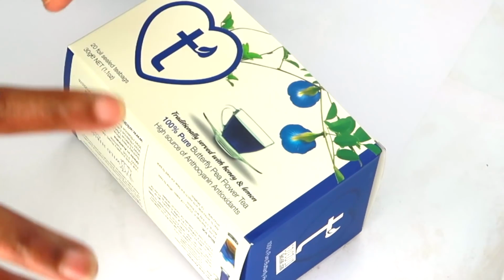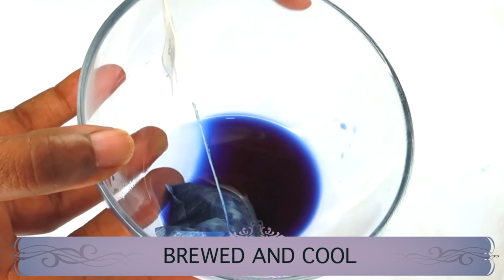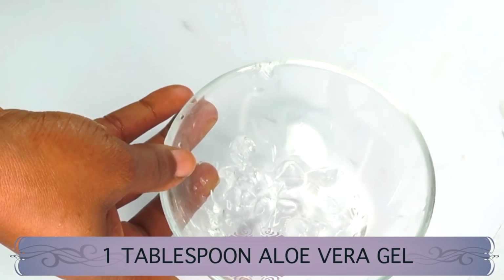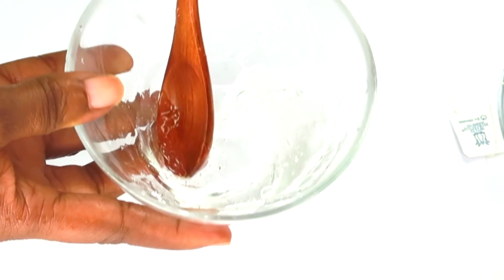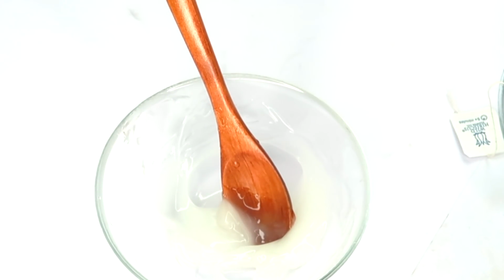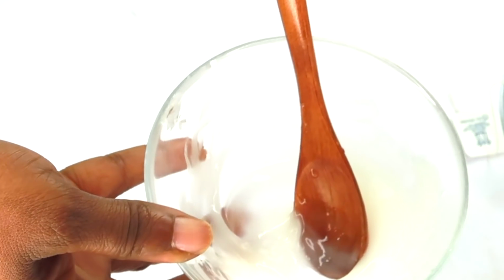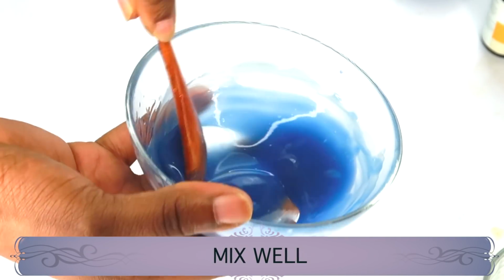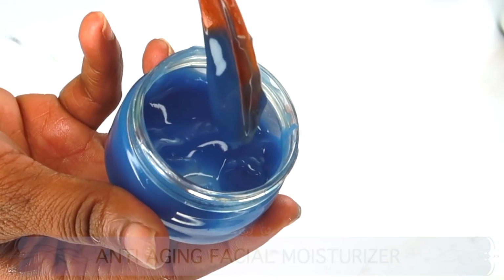NO JOKE! ONLY 2 TO 3 DROPS, ON YOUR FACE DAILY, WATCH YOUR FACE TRANSFORM, ANTI - AGING, WRINKLES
The butterfly pea flower is high in antioxidants. and polyphenols. The chemical compounds found in the Butterfly Pea Flowers also work against glycation. Glycation is when the proteins that make up the skin are damaged by harmful sugar molecules. These properties help keep skin looking firm, youthful, and bright.

PRODUCTS MENTION

OILS
CUCUMBER SEED OIL
POMEGRANATE SEEDS OIL
KIWI SEEDS OIL
PAPAYA SEEDS OIL
VITAMIN E OIL
ROSEHIP SEEDS OIL
GRAPESEED OIL
CACAY OIL
SQUALANE OIL
BAKUCHIOL OIL
MARULA OIL
CAMU CAMU
SWEET ALMOND OIL

POWDER
TURMERIC POWDER
COLLAGEN POWDER
COLLAGEN POWDER (VEGAN)
VITAMIN C. POWDER
HYALURONIC ACID
GREEN CLAY
PINK CLAY
RED CLAY ( FOR SENSITIVE SKIN)
ROSE PETALS POWDER

KITCHEN
SMALL BLENDER
SMALL USB WHISK
SMALL GLASS BOWLS
MEASURING CUPS
FACIAL STEAMER*